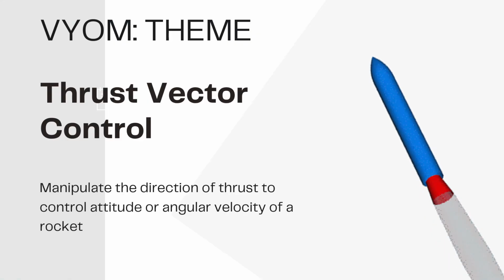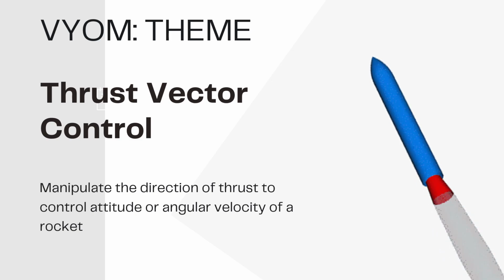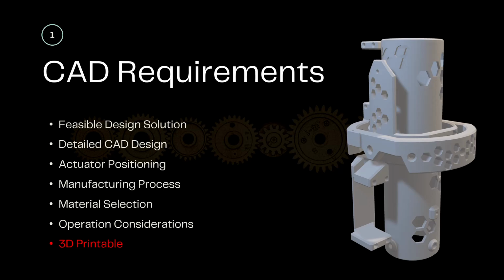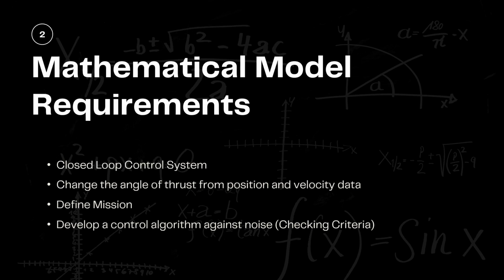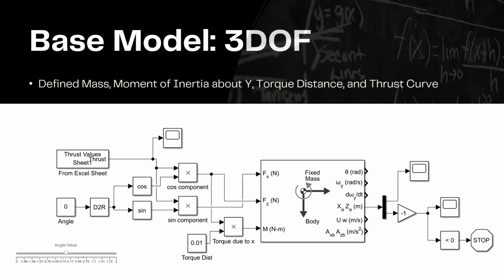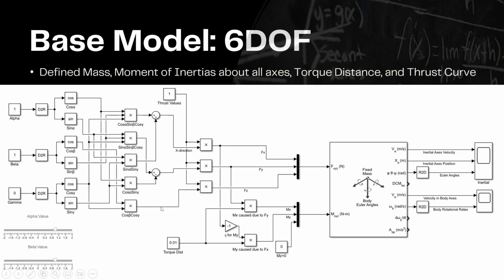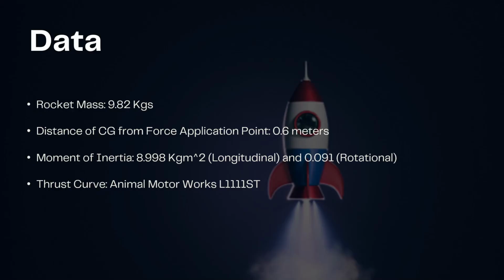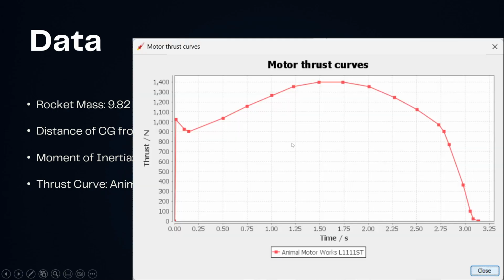Vyom: An Online Design Marathon by Beyond Apogee | Rocket Thrust Vector Control(TVC) Design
Online Design Marathon: VYOM

The theme of this competition is to design a Thrust Vector Control (TVC) mechanism with the given requirements.

You will be required to:

a. Prepare a CAD model for TVC Mechanism
b. Prepare a Mathematical model for closed loop control.